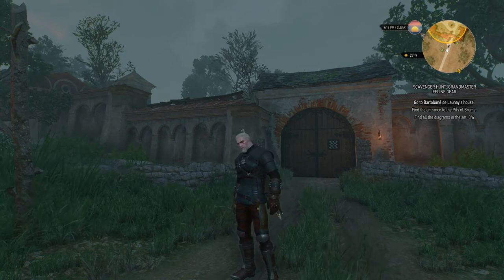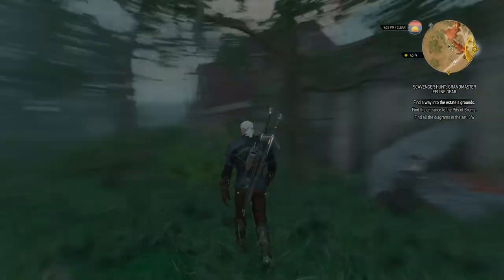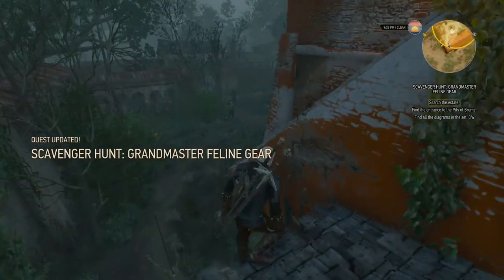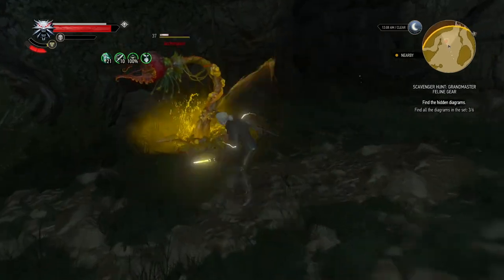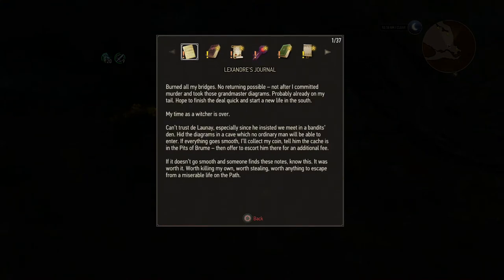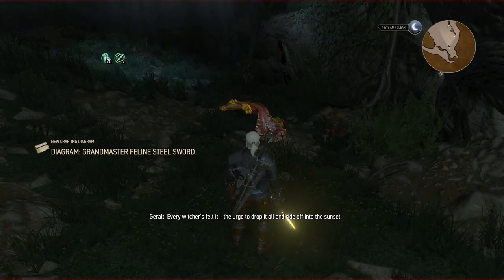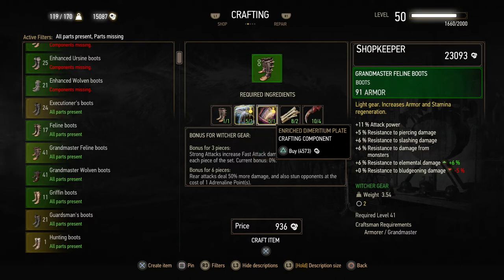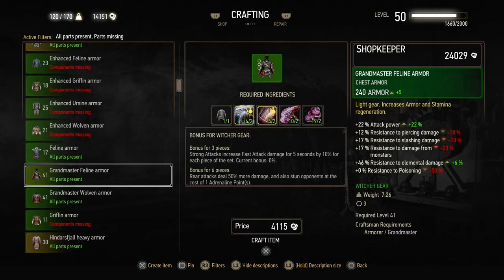Grandmaster Cat School Gear - The Witcher 3 DEATH MARCH! Part 187 - Let's Play Hard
Our next big spender outfit is the grandmaster cat school gear. Get your wallets ready!